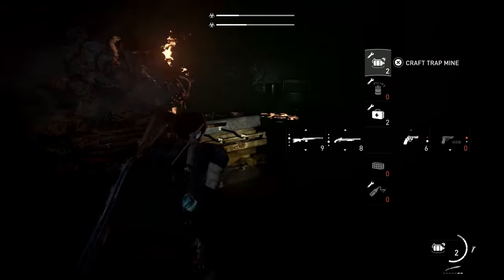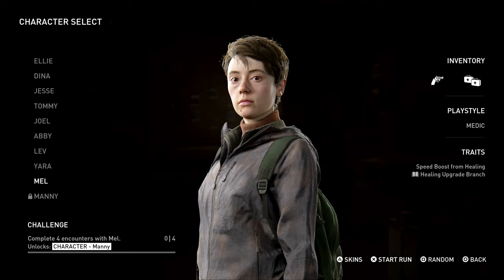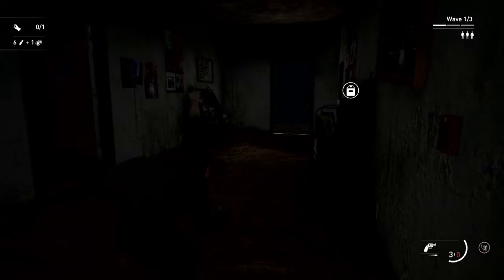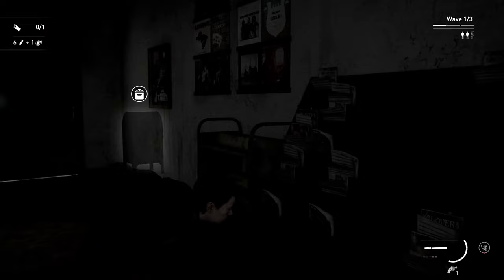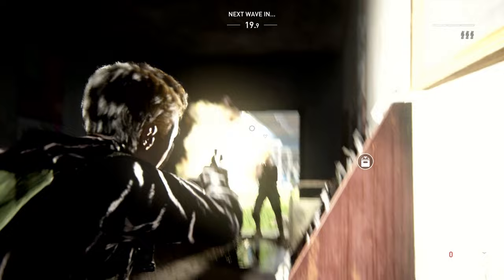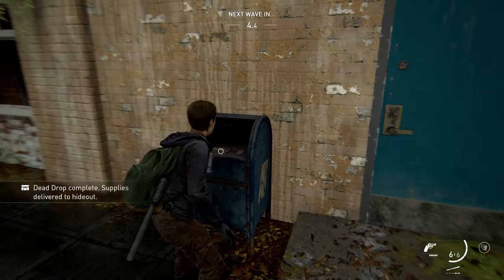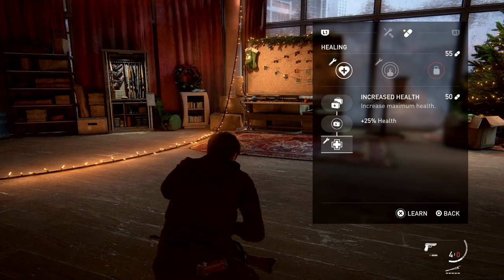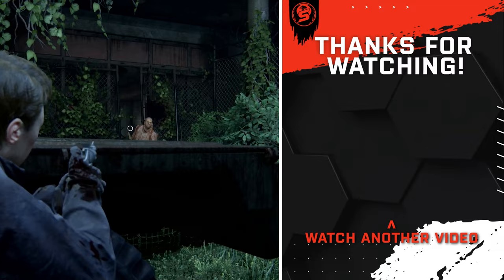The ULTIMATE Mel Guide for TLOU: II No Return...